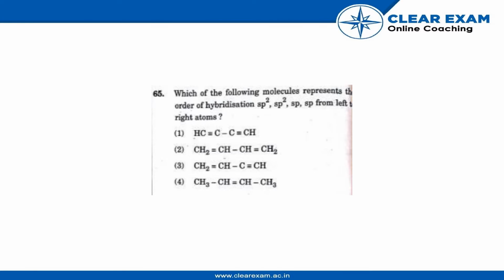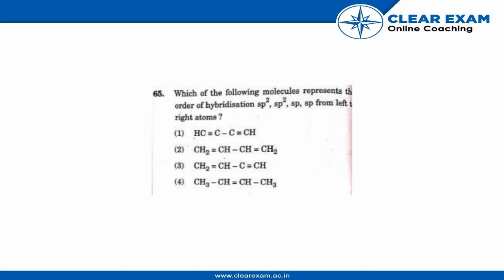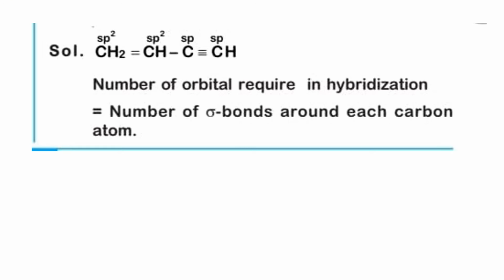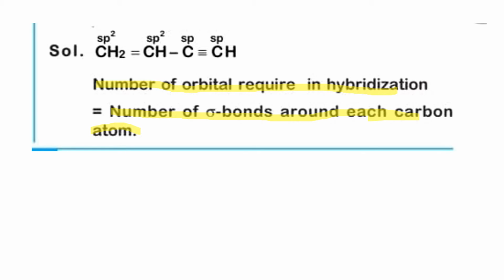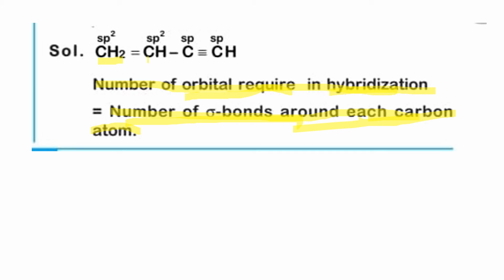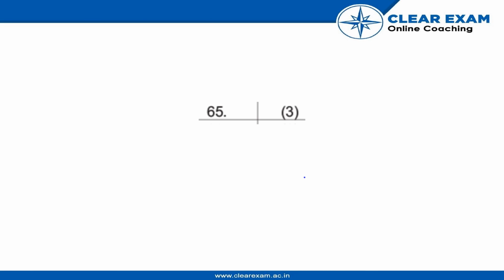NEET Previous Year Paper 2018 | Chemistry | ClearExam | SET WW | Question 65